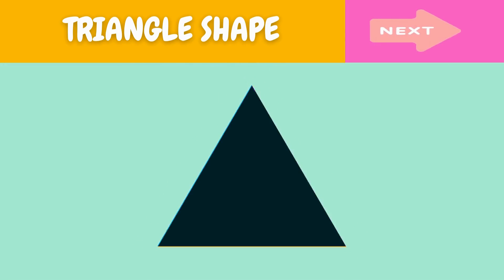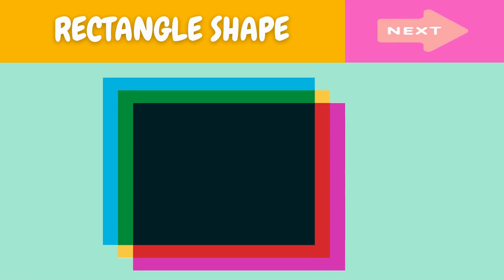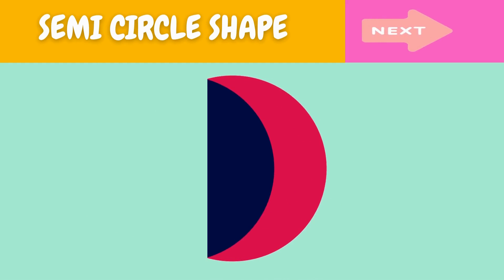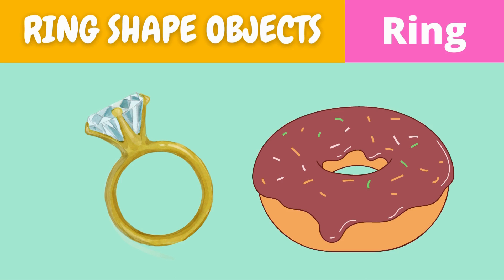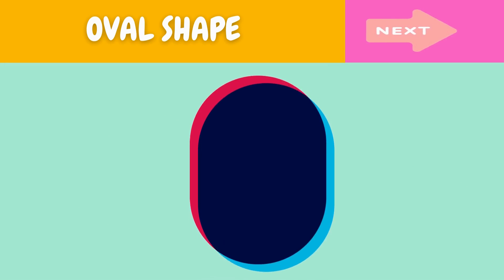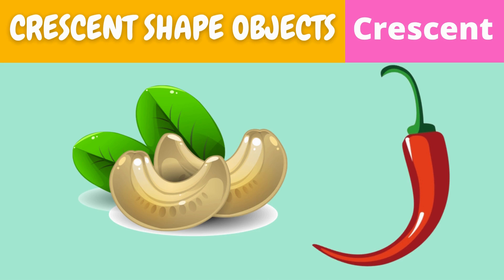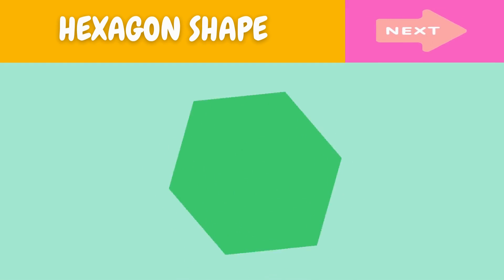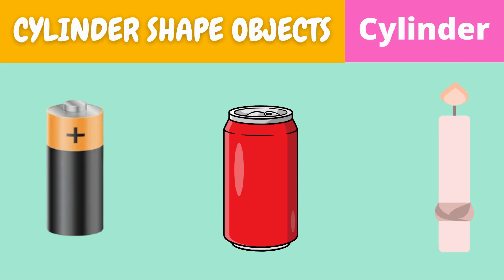The Basic Shapes | Names of geometrical shapes | Shapes for Kids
This kid's cartoon video will help them to learn shape names.

shapes
learn shapes
kindergarten
cartoon
geometry
shapes for kids
geometric shapes
kids
kids video
math
mathematics
education
3d shapes
2d shapes
square
triangle
color
learn English
parents
cylinder
rectangle
kindergarten
learn
geometric
shape names
shapes Learn English
shape names in English
learning
shapes name